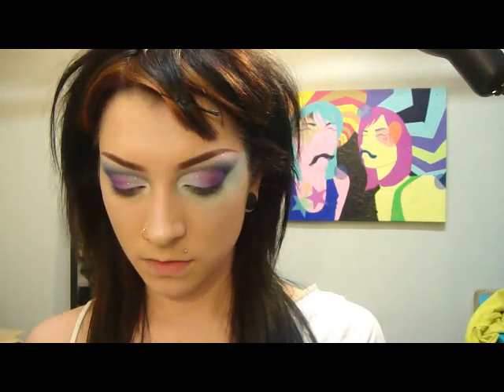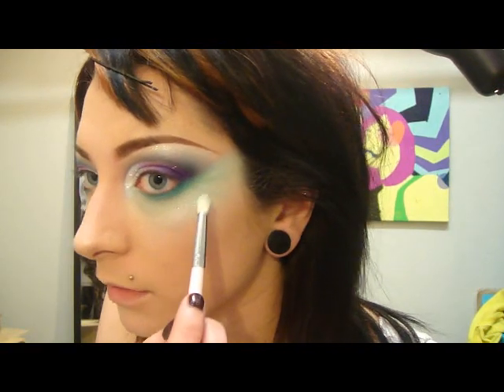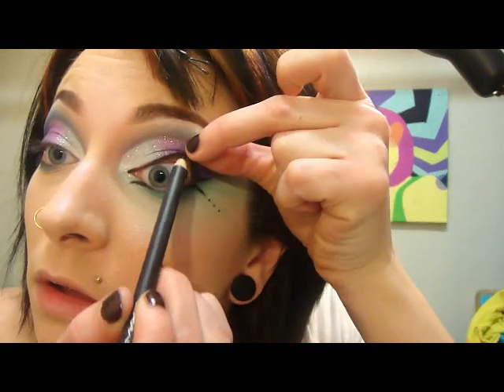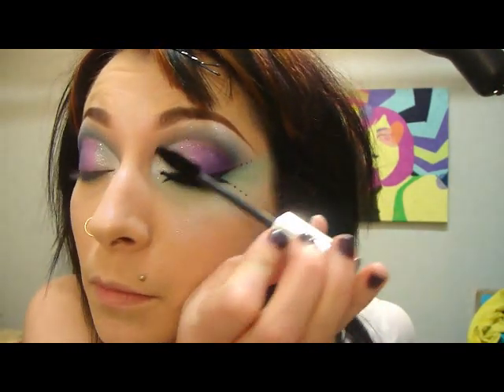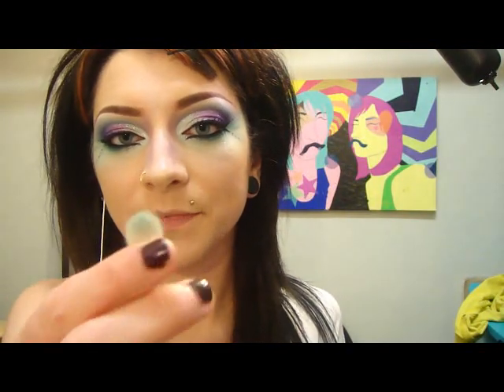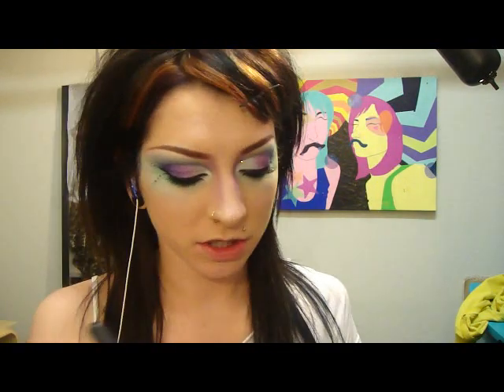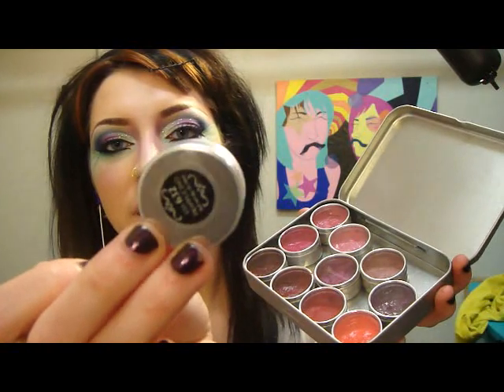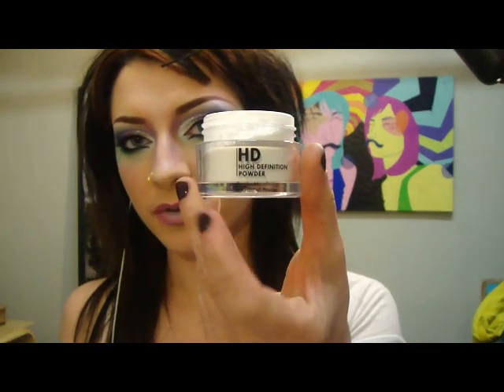...Don't Cry Over Spilled Glitter... PART 3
Products Used:  Estee Lauder Double Wear Foundation / Physicians Formula Conceal RX / Smashbox Brow Powder in Brunette / NYX Jumbo Pencil in Milk / Stila Smudge Pot in Violet / Fake MAC Cream Eyeshadow Palette (White) / Urban Decay Shadows in Ransom & Fishnet / Coastal Scents 88 Palette / Smashbox Creme Liner (Navy) / Smashbox Shadow (Navy) / Urban Decay 24/7 Liner in Covet / Stila Smudge Pot in Black / MAC Eye Kohl in Smolder / Benefit Bad Gal Lash / Graftobian Fantasy Powder / MAC Lipstick in Up The Amp / Bliss Lipstick in Princess / Studio Gear Clear Lipgloss